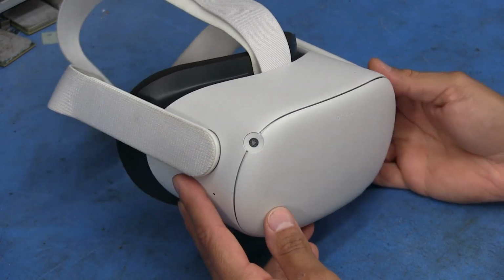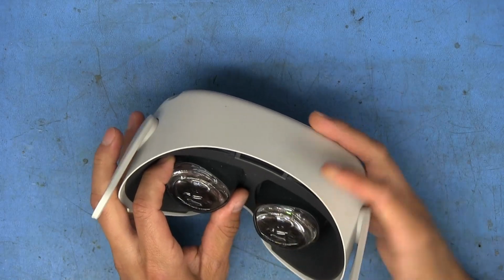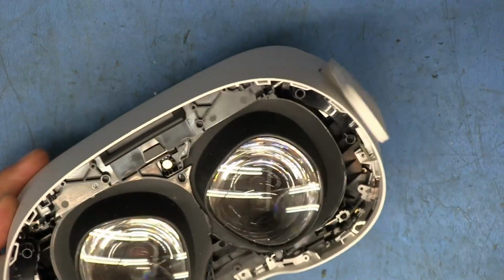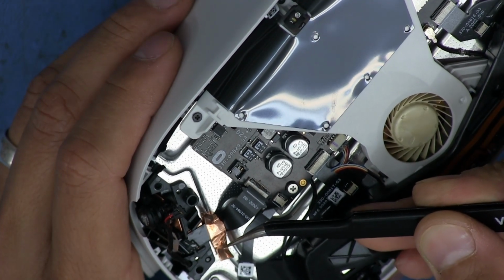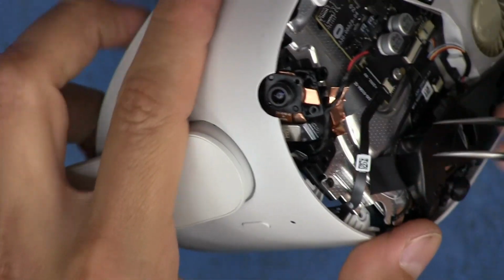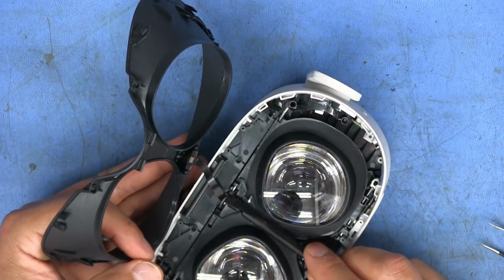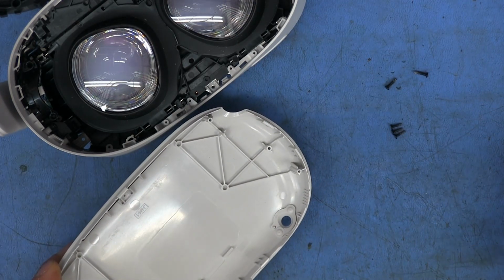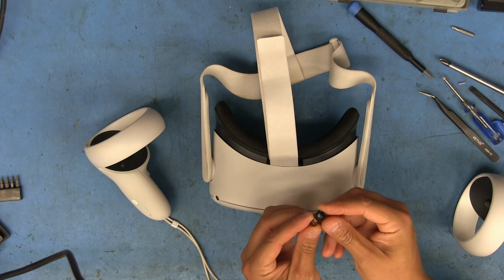TWB #103 | Oculus Quest 2 Upper Right Camera Replacement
Big ouch on the poor lens of the camera. Couldn't find a camera specifically labeled as the one for the top-right side, so I ended up getting a "bottom-left" camera, but will it work to replace the bad one?

Wanna help support the 'Bench?